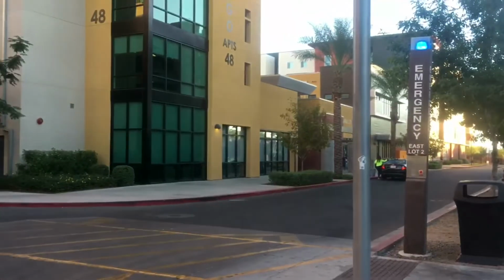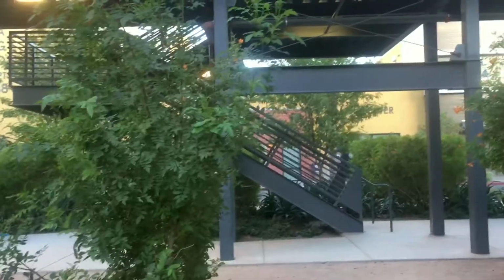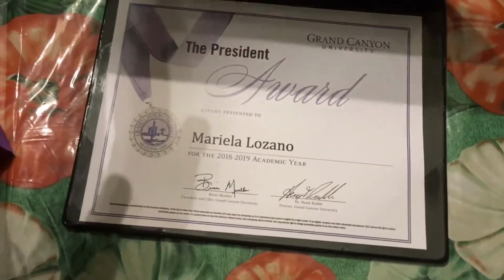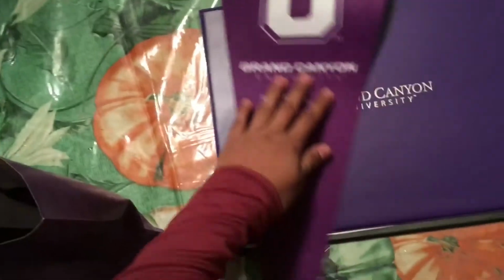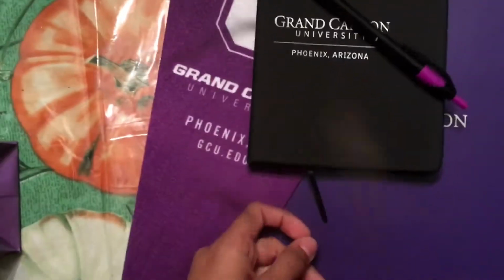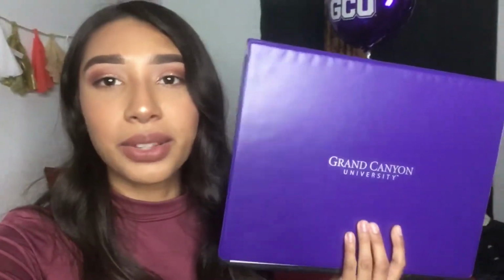Grand Canyon University Offered Me The Presidential Scholarship!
I have not committed to GCU. However, I would like to thank them for a wonderful scholarship opportunity as they were nice enough to have a mini ceremony for our accomplishments.

▼ ▽About Me
Hey you, my name is Mariela, nice to finally meet you! I’ve been awaiting our online encounter for a long time I’m glad you stopped by. I am currently a 17 year old high school senior living in the Sunny state of Arizona. I love creating lifestyle videos ranging anywhere from beauty, vlogs, routines, tutorials and plenty of more content!